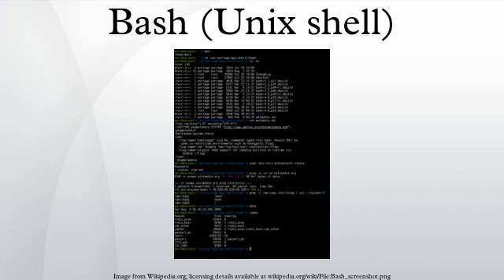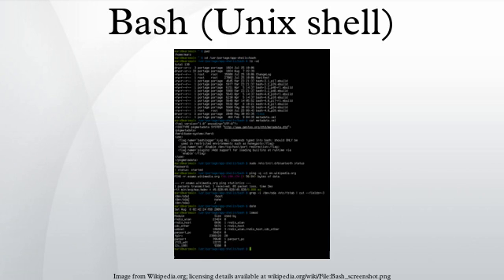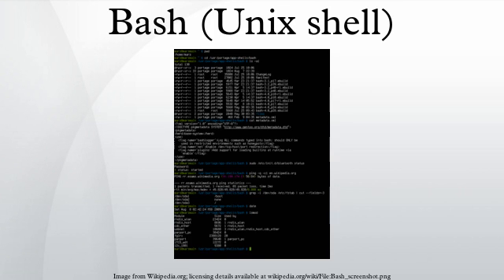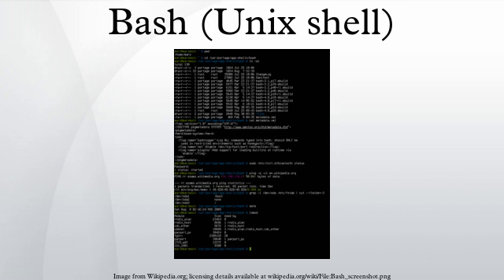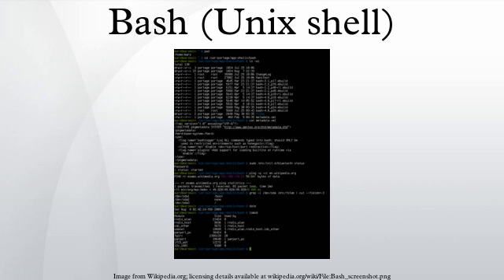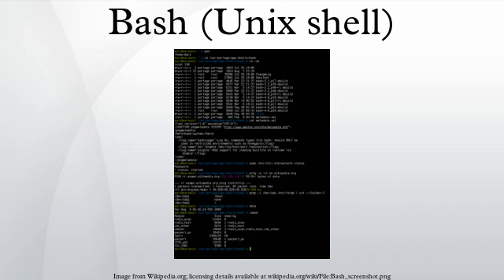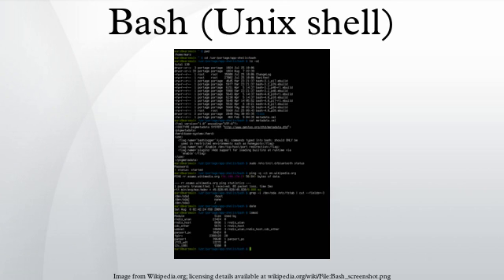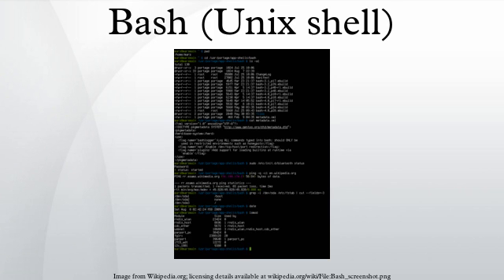Bash (Unix shell)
Bash is a Unix shell written by Brian Fox for the GNU Project as a free software replacement for the Bourne shell (sh). Released in 1989, it has been distributed widely as the shell for the GNU operating system and as a default shell on Linux and Mac OS X. It has been ported to Microsoft Windows and distributed with Cygwin and MinGW, to DOS by the DJGPP project, to Novell NetWare and to Android via various terminal emulation applications.
Bash is a command processor, typically run in a text window, allowing the user to type commands which cause actions. Bash can also read commands from a file, called a script. Like all Unix shells, it supports filename wildcarding, piping, here documents, command substitution, variables and control structures for condition-testing and iteration. The keywords, syntax and other basic features of the language were all copied from sh. Other features, e.g., history, were copied from csh and ksh. Bash is a POSIX shell but with a number of extensions.